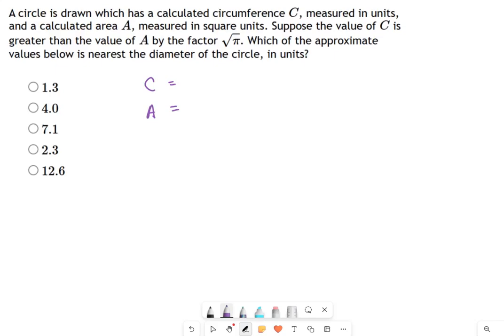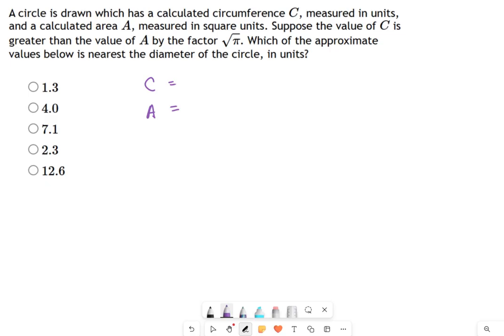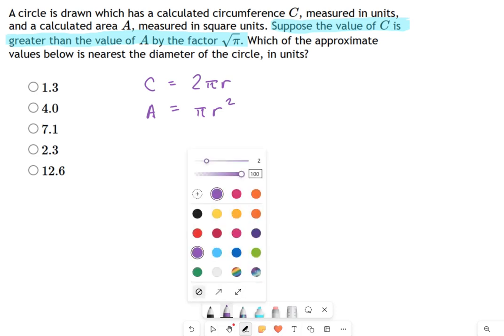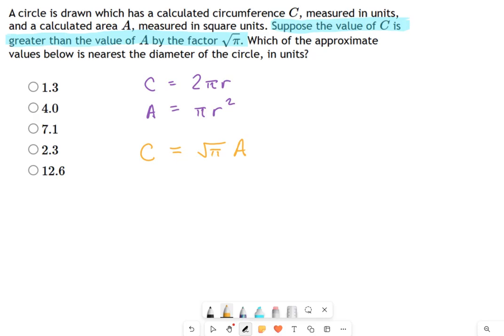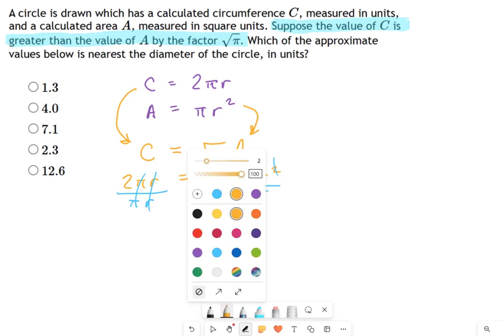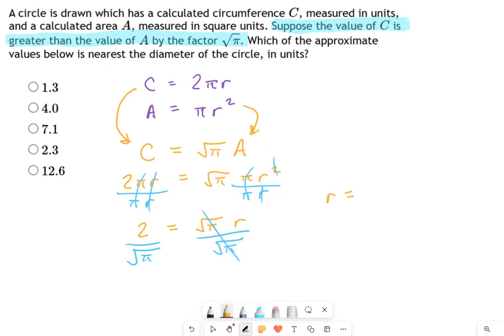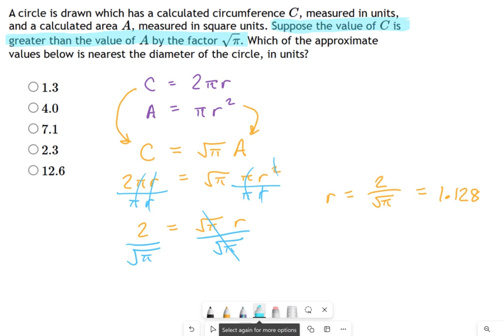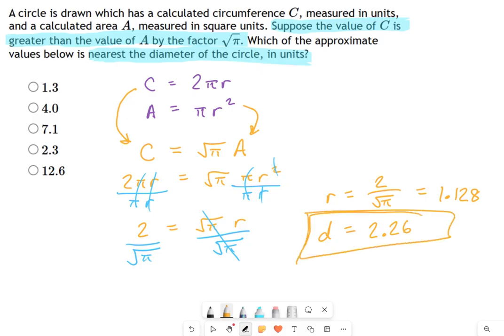Planar Geometry: Properties of Circles -- 7